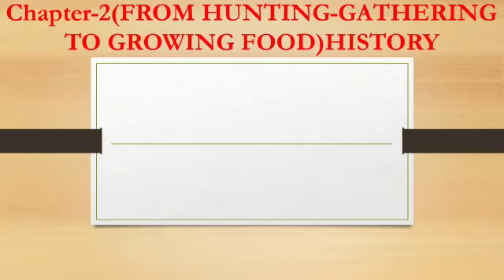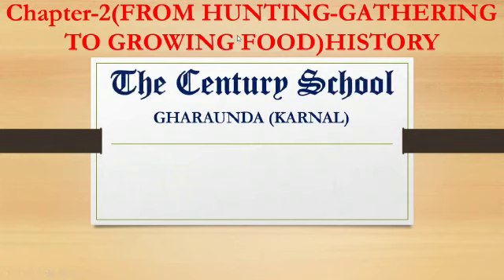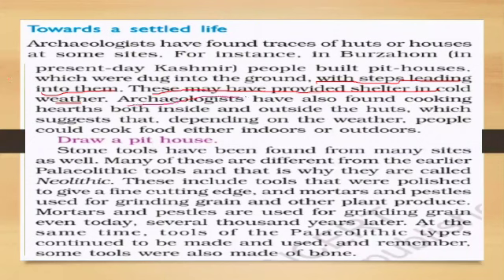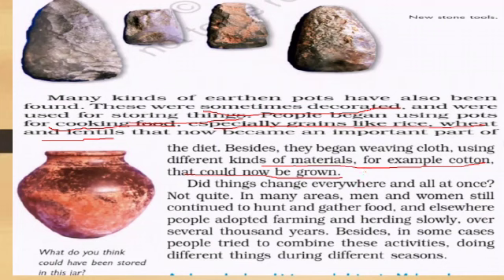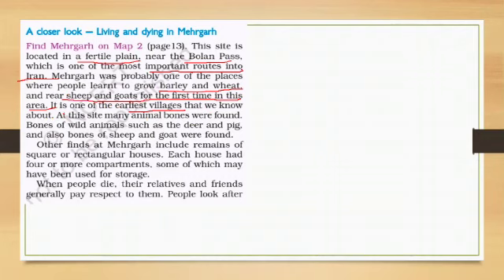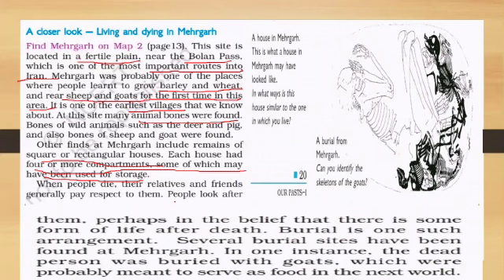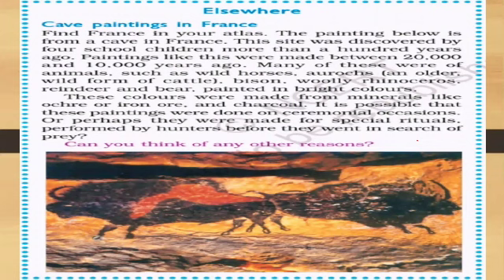TCS VI S Sc Ch 2 From Hunting to Growing Food Lect 2 Part B